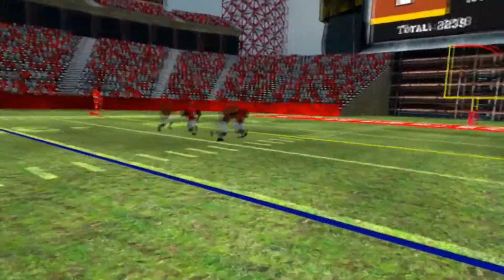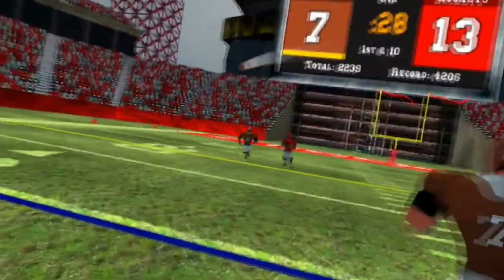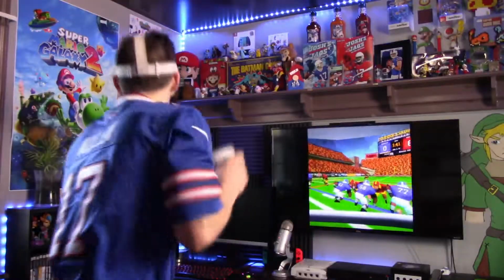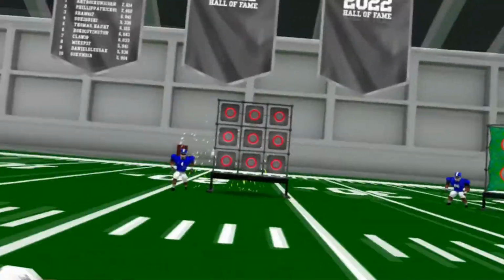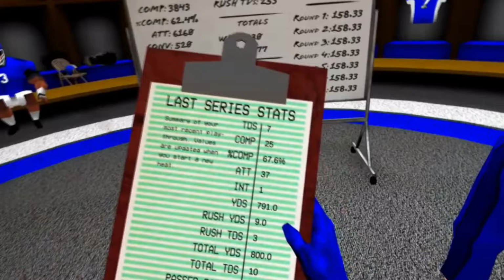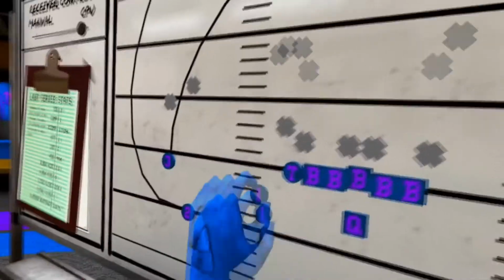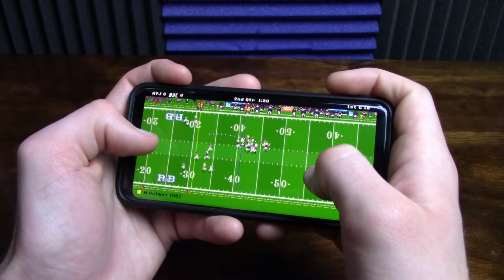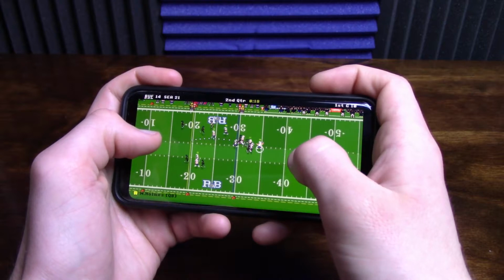Creating the Perfect Virtual Reality Football Game - Jeremy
Football (or American Football I suppose) is my favorite sport; I love to watch it and I love to play it, but with less people around to play with, I've turned to Virtual Reality for my ball-slinging fix.

For about a year now, I've been playing 2MD VR Football Unleashed on my Oculus Quest 2, and it's been a lot of fun, but the more I play it, the more I realize the game is missing.

It's only a 2 minute drill simulation, and I want more, but the platform doesn't really offer that, and I don't think the technical capabilities of the console are to blame for it anymore.

After playing a little game called Retro Bowl on my phone, I realized the perfect way to adapt the full football experience to virtual reality, and today I present it to you.

But please, the idea isn't perfect, drop some suggestions and alterations down below!

Timestamps:
0:00 Intro
1:30 2MD: VR Football Unleashed
3:51 Retro Bowl
6:21 Proposing the Perfect VR Football Game
7:57 Online Play
8:39 Closing Thoughts

Thanks for hanging out with me and listening to what I have to say.

Please leave any feedback and criticisms you may have in the comments, it would be greatly appreciated. Thank you.